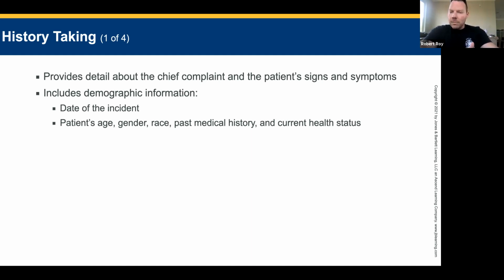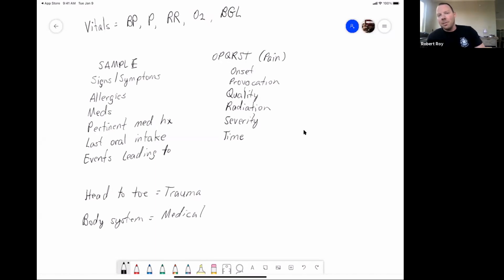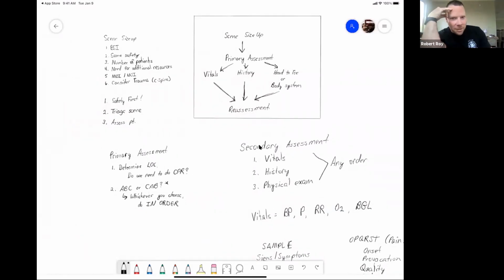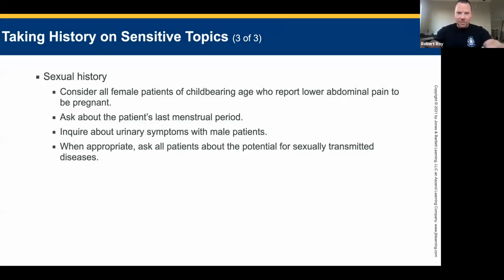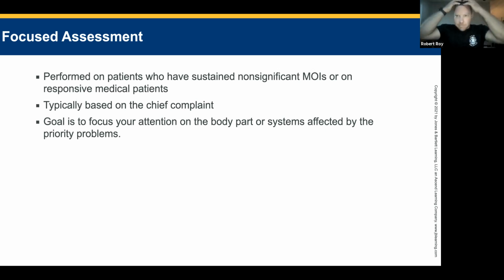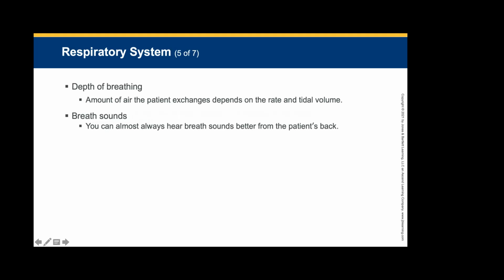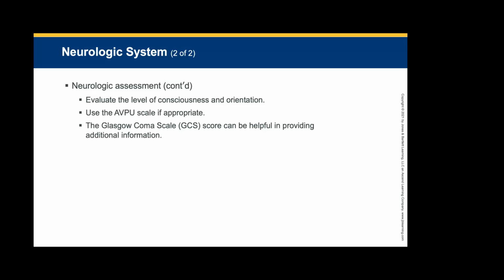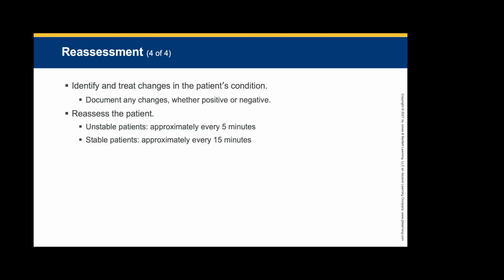ARES EMT Class B721 - Patient Assessment Pt. 2